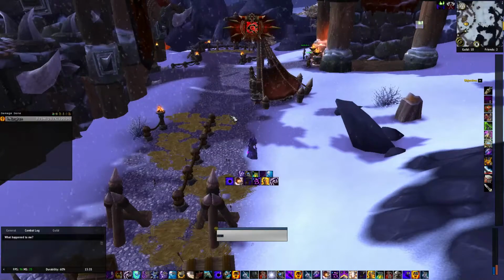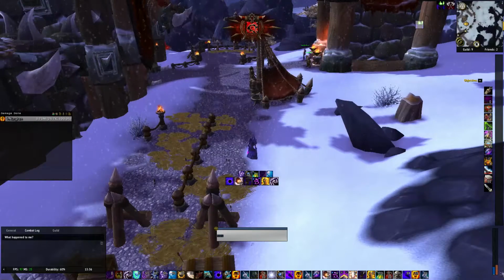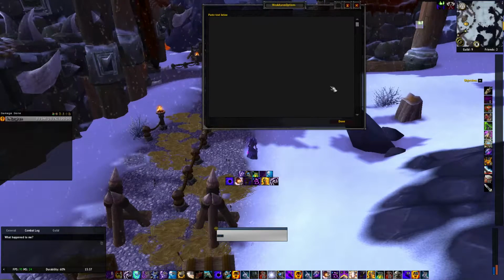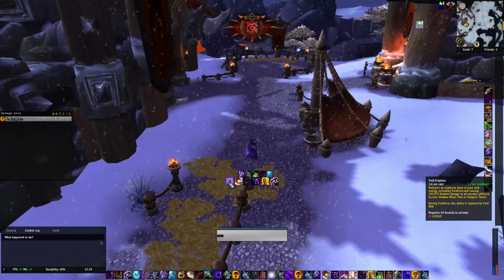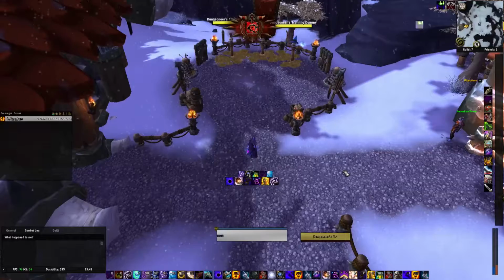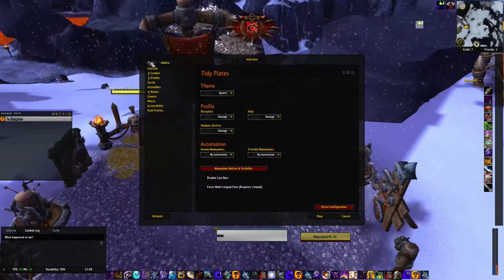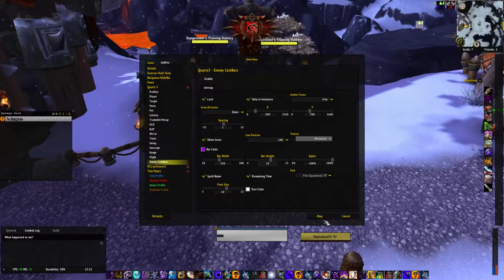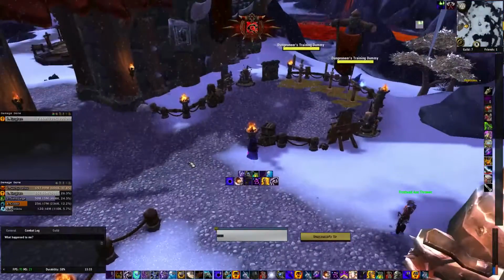Shadow Priest UI (ElvUI Profile + WA + Addons)